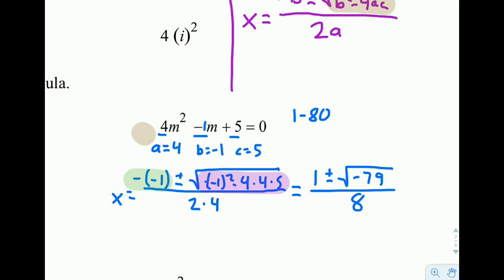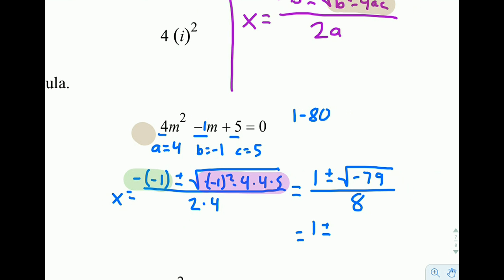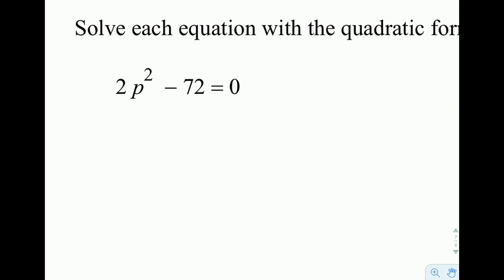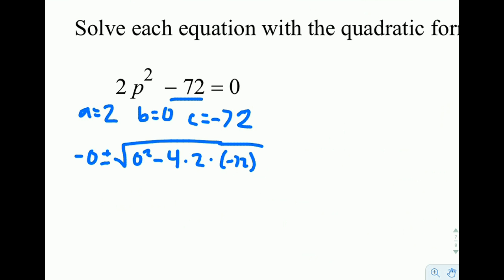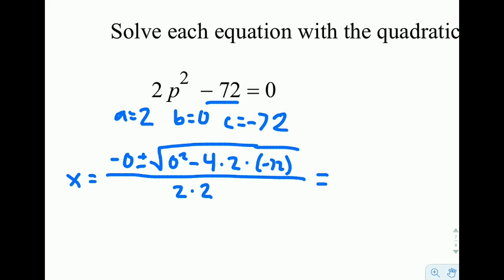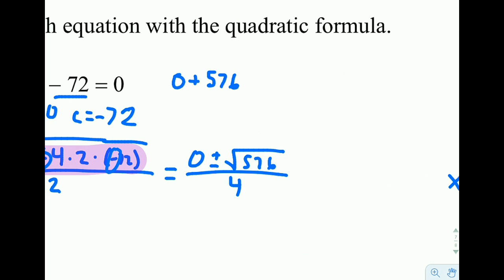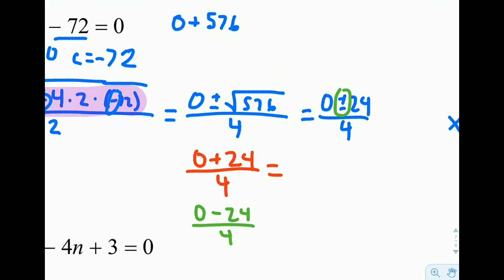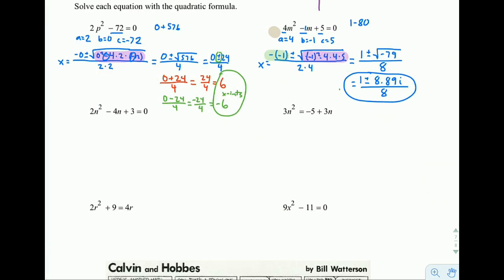Quads: quadratic formula